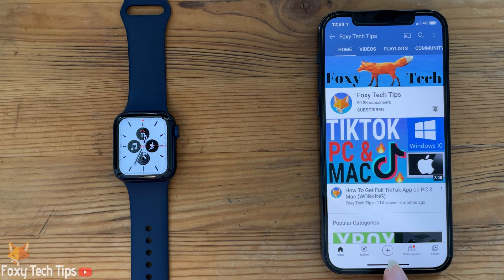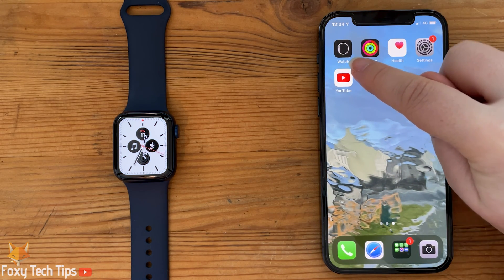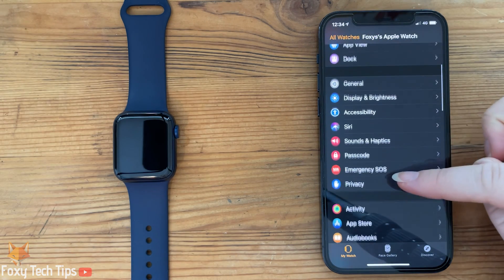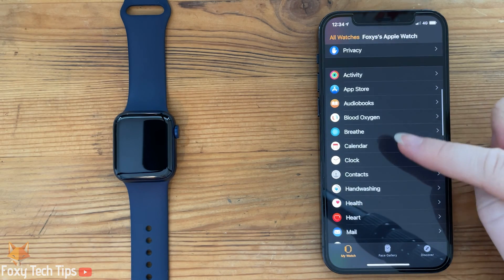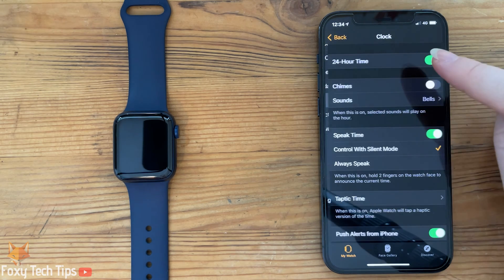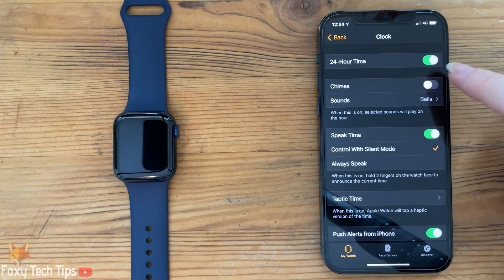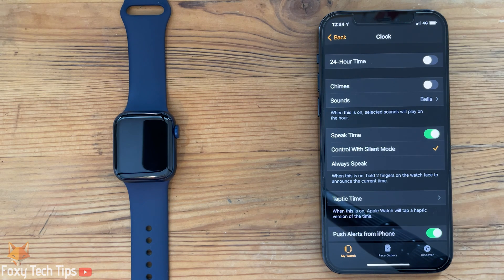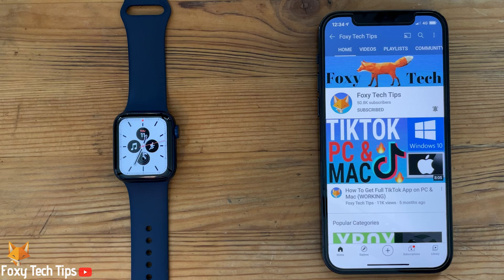Apple Watch: Enable/Disable 24 Hour Clock (Series 6,5,4,3,SE)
Easy to follow tutorial on enabling or disabling the 24-hour clock view on your Apple Watch! Do you like or dislike the 24-hour clock? Learn how to switch it to 12-hour clock now!

Steps:

- On your iPhone, open up the Watch app.

- In the watch app, scroll down to the list of apps and select ‘clock’.

- The first option here lets you enable or disable the 24 hour clock time on your watch.